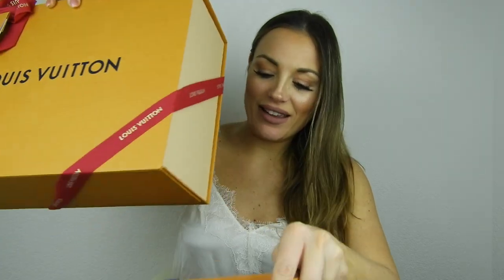WHAT MY HUSBAND BOUGHT TO ME FOR MY BDAY // LOUIS VUITTON REVEAL //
Hey, Guys!
Here is what i got from my husband for my birthday, this is a true unboxing, i hope you guys enjoy.

onefablif